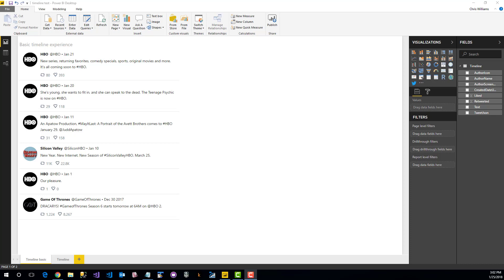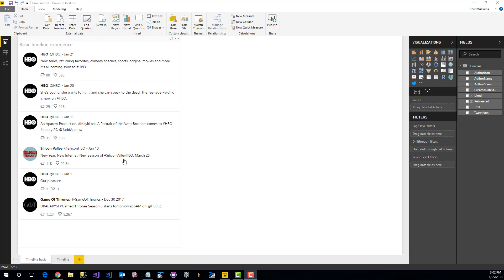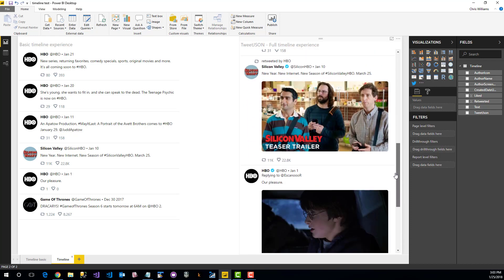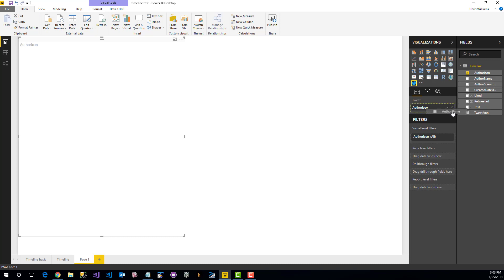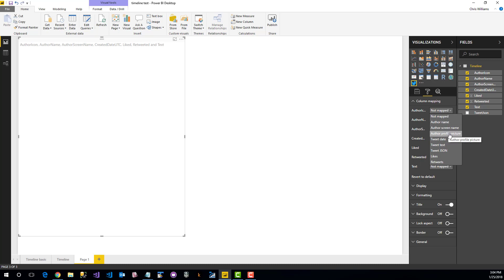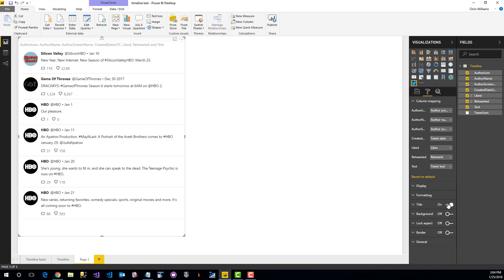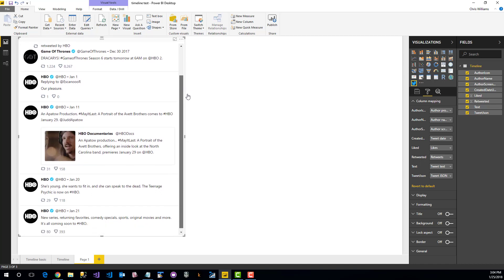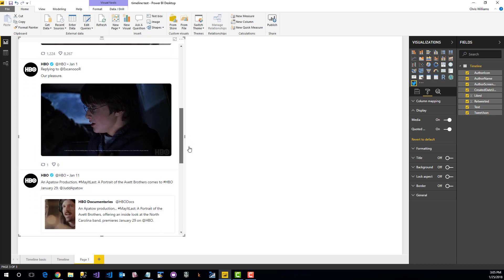Timeline by CloudScope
Timeline by CloudScope is a custom visualization to display Twitter timeline information right within your Power BI report.
This video shows you how to create a basic timeline using fields from your data model. After that, we create a much richer timeline with quoted tweets, media and other data using a special TweetJson column.
for more on this custom visualization and for more info on constructing TweetJson.